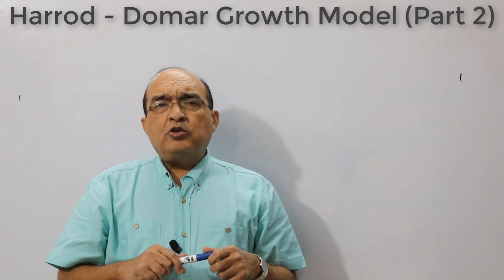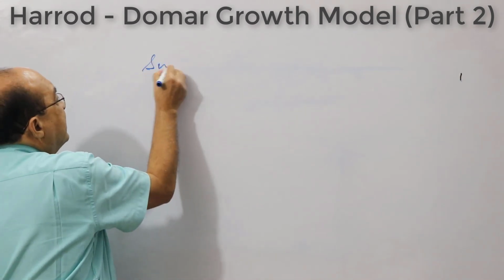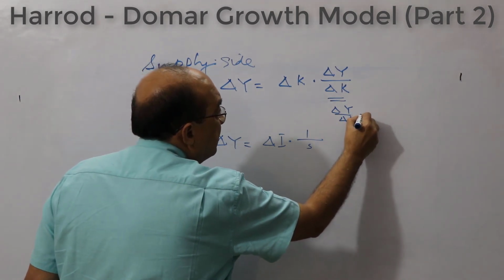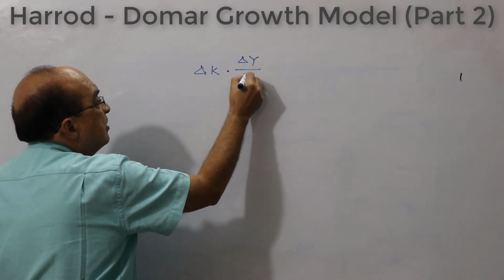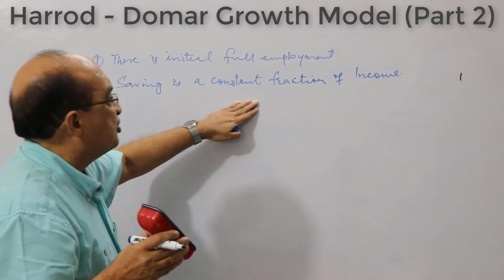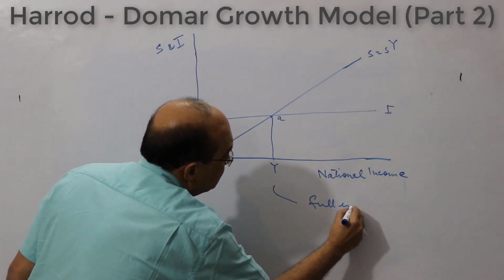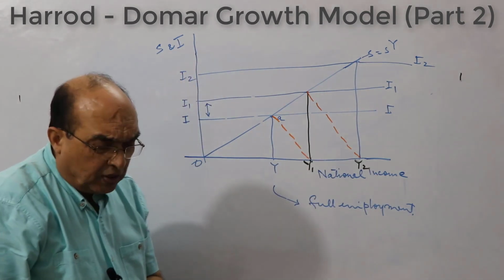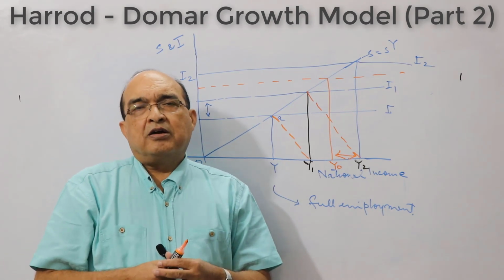Harrod - Domar Growth Model (Part 2)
Domar's growth model is not significantly different from that of Harrod. conclusion is almost same. The difference is only in details. Both conclude that if equilibrium once missed it will remain elusive.